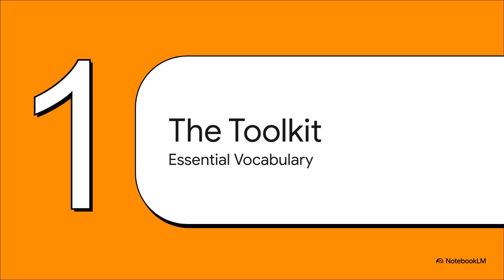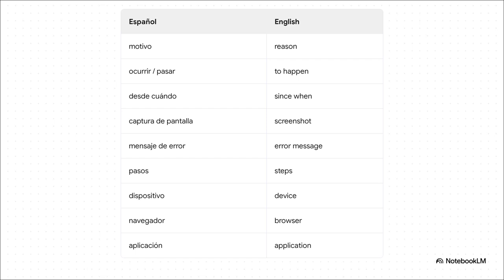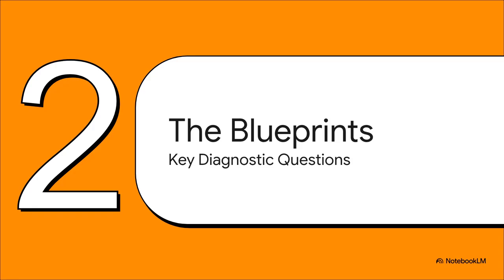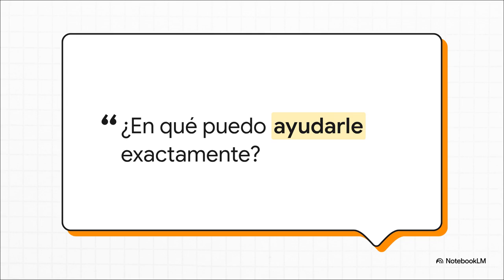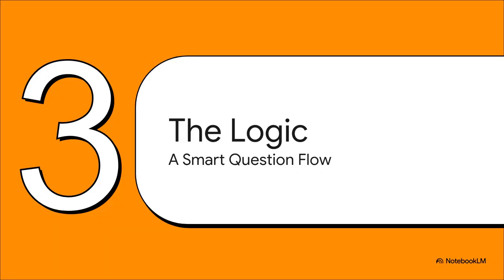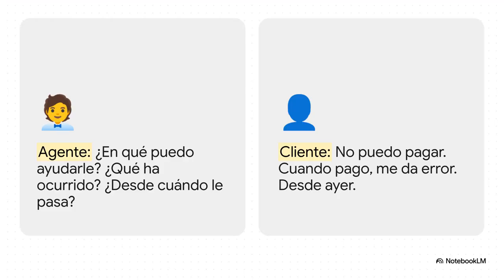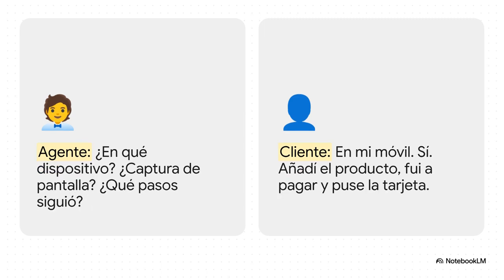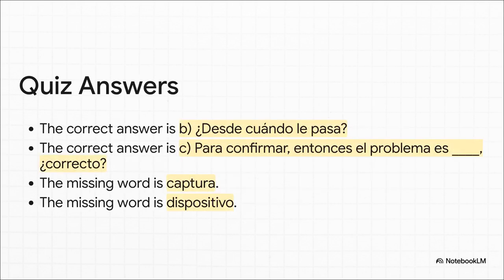Customer Support Spanish Lesson 3: Ask the Right Questions + Confirm the Problem (A2–B1)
Customer Support Spanish (A2–B1) for English speakers working in calls, chat, and email.
Spanish for customer support teams: deliveries, refunds, complaints, billing issues, and escalation.

✅ Lesson 3: Collect the problem (key questions) + case summary (confirming) — USTED
In this lesson you’ll learn how to:
• Ask clear diagnostic questions to understand the issue fast
• Ask when it started, if it happens always or sometimes, and where it happens in the process
• Request error messages, steps the customer followed, and a screenshot (captura)
• Confirm the case with a professional summary before giving a solution
• Practice with a real dialogue + role-play + mini quiz

🕒 Slow-paced lesson: clear pronunciation + pauses after each Spanish phrase for repetition.

Key phrases:
• ¿Me puede explicar qué ha ocurrido, por favor?
• ¿Cuándo empezó el problema?
• ¿Desde cuándo le pasa?
• ¿Le ocurre siempre o solo a veces?
• ¿Le aparece algún mensaje de error? ¿Cuál?
• ¿Usa la aplicación o el navegador?
• ¿En qué dispositivo le pasa?
• ¿Me puede indicar los pasos que siguió?
• ¿Puede enviarme una captura de pantalla, por favor?
• Para confirmar, entonces el problema es ____, ¿correcto?
• Gracias por la información; voy a revisarlo.